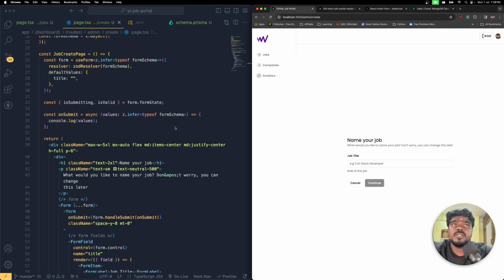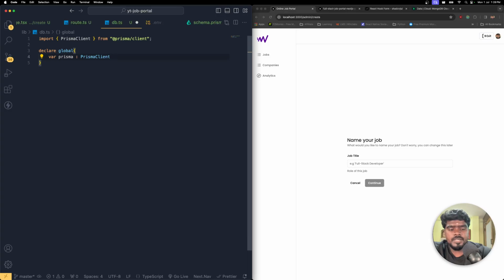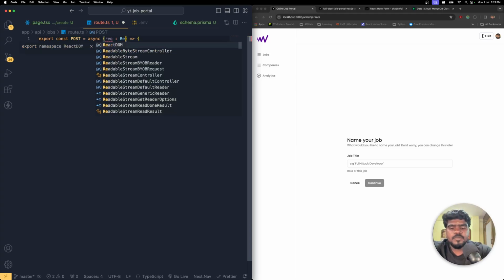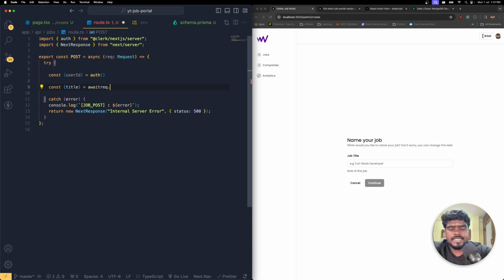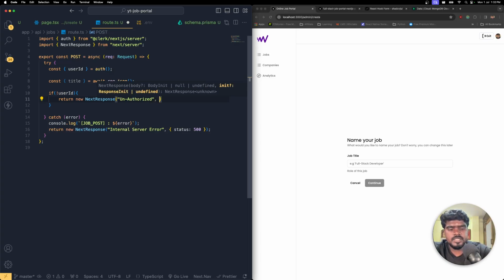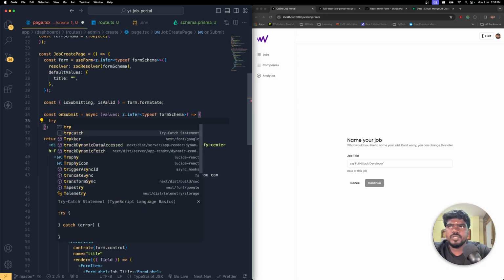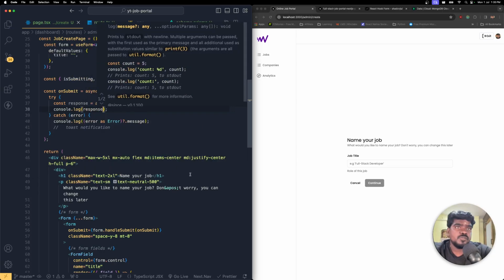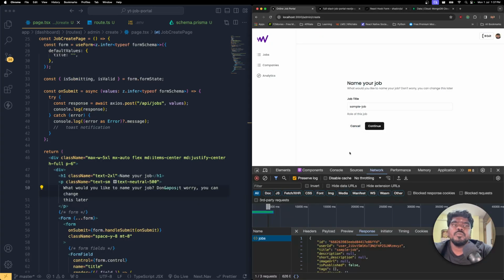🗂️ Full-Stack Online Job Portal Application Part 9 – Save Job Data to MongoDB with Prisma 🚀📬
🔥 In Part 9 of our Full-Stack Online Job Portal Application Training, we connect the frontend Create Job Form to the backend and successfully save job data into MongoDB using Prisma. This is where everything starts coming together—your job portal is now dynamic and data-driven!

✅ What you’ll learn in this video:
✔️ Setting up API routes or controllers to handle job creation
✔️ Parsing and validating incoming data from the frontend
✔️ Using Prisma Client to create new job entries in MongoDB
✔️ Sending success and error responses to the frontend
✔️ Connecting your React form to this API using Axios or fetch
✔️ Displaying success messages or form error handling
✔️ Verifying the job data via Prisma Studio or MongoDB Atlas
✔️ Organizing your code for clean API structure and scalability

💡 Why This Step Is Key:
🔹 Transforms your app from static to dynamic
🔹 Enables real-time job creation by authenticated users
🔹 Solidifies your full-stack communication flow
🔹 Prepares the backend for CRUD operations and user-specific data